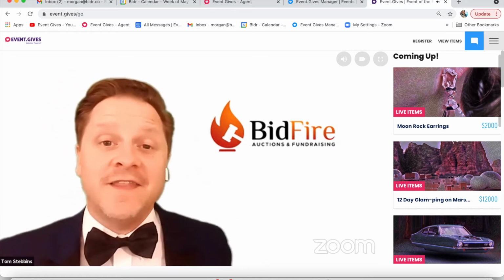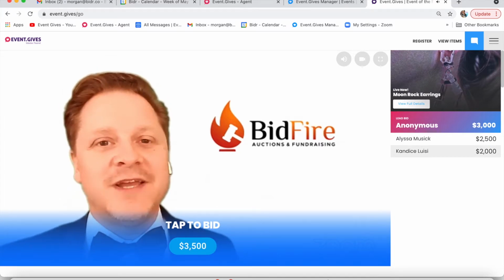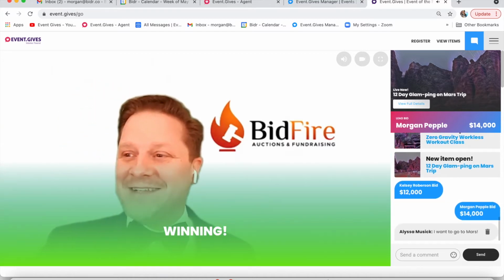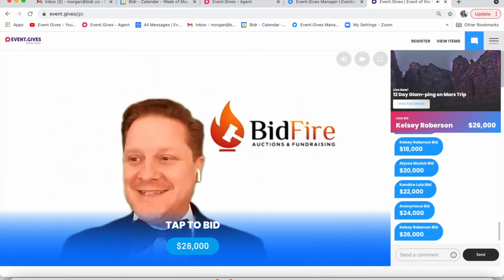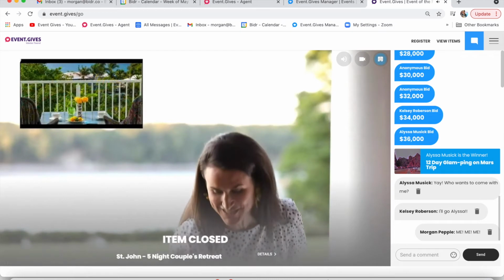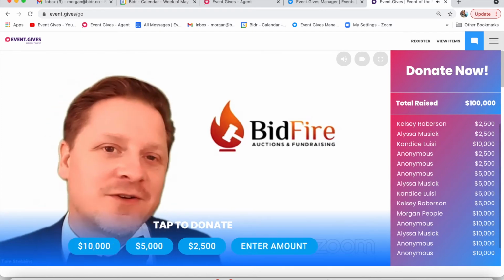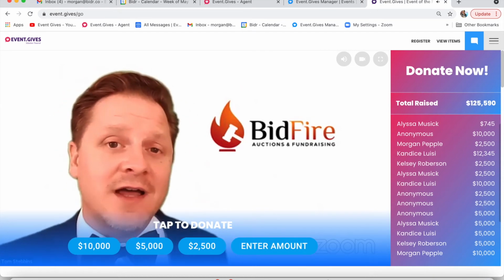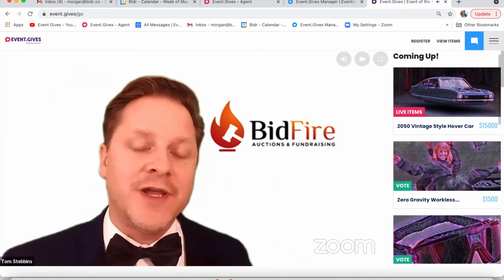Partner Thomas Stebbins demos with Event.Gives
If your non-profit is hosting a live video virtual event for this years fundraiser... this demo shows how to do a live auction, fund-a-need donations, with Event.Gives.The Event.gives software also does ticket sales, raffles, silent auction, Immediacy through text messages, and color code customizable options. This futuristic event features Thomas Stebbins with BidFire auctions a fundraising live auctioneer that hosts virtual auctions every week for non-profits.

🖥️ Curious to see how Event.Gives works? Come join our free live demos every Tuesday at 2PM eastern